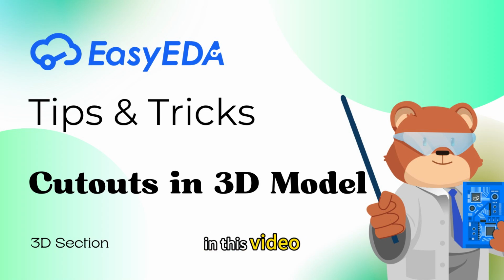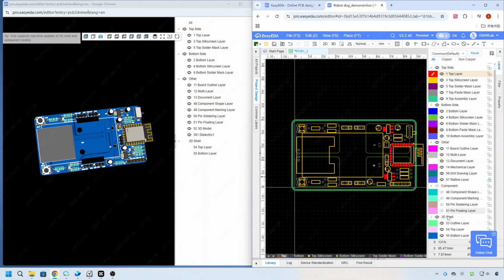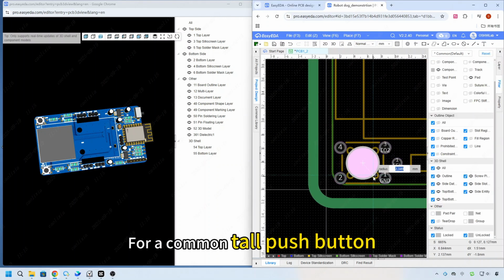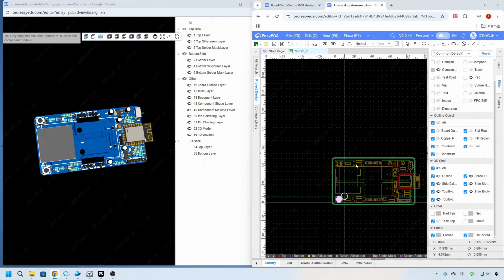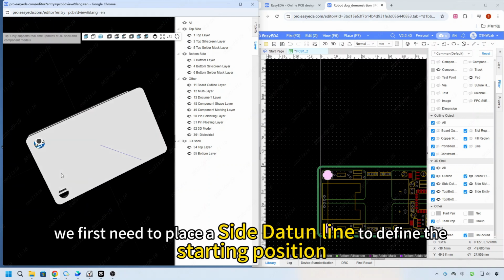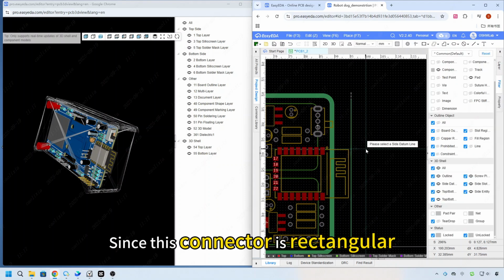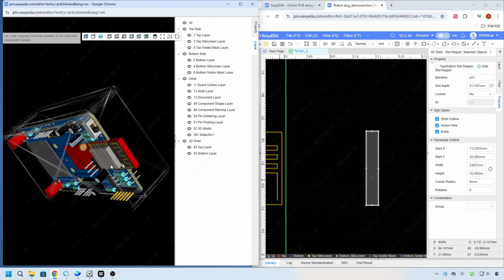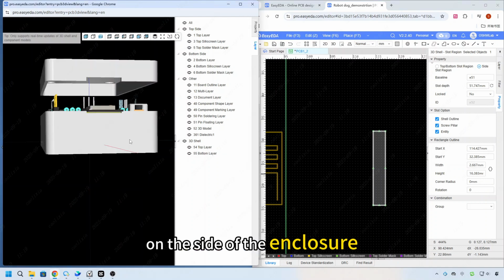Quick Tips [3D 3]: Cutouts in 3D Model